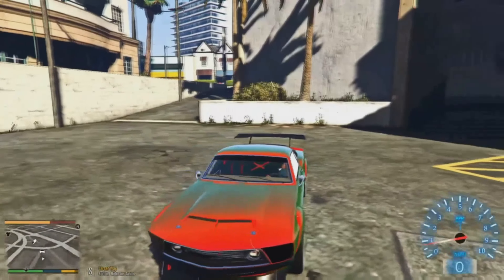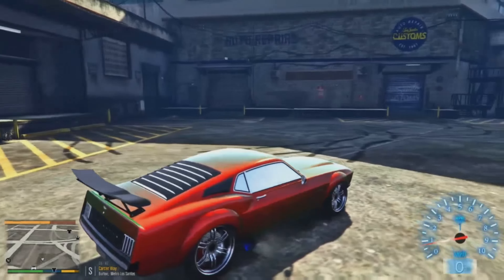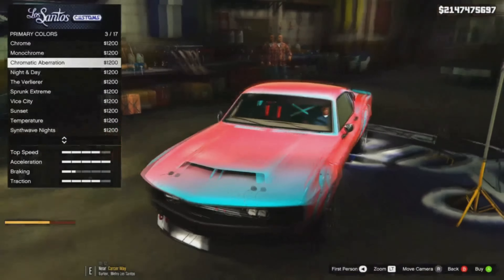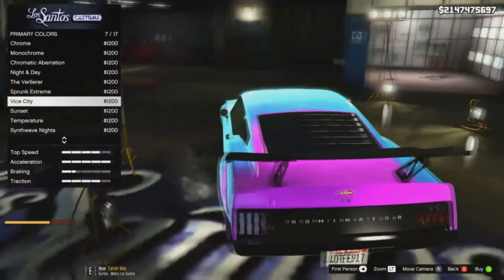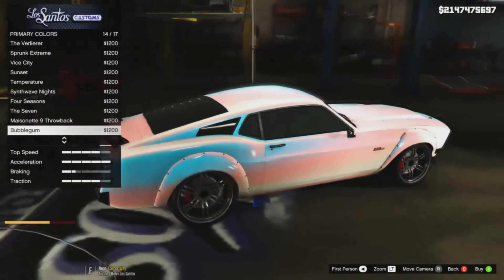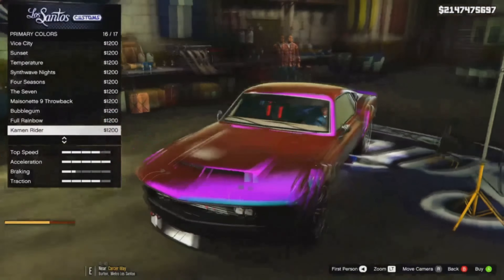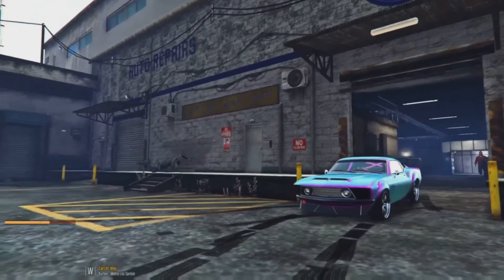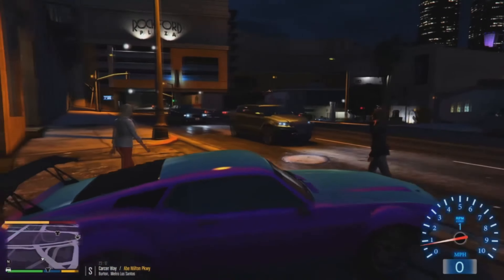NEW LEAKED INFO!! GTA 5 Expanded and Enhanced UNRELEASED Chameleon Paint Jobs!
In this video I will be showing you unreleased paint jobs coming to the expanded and enhanced edition of GTA online on next gen consoles. Enjoy!

Chameleon Paint (Add-On)
*Big thanks to the creator WildBrick142*